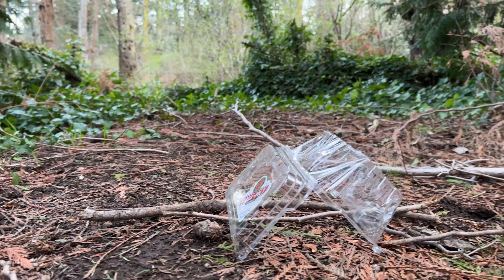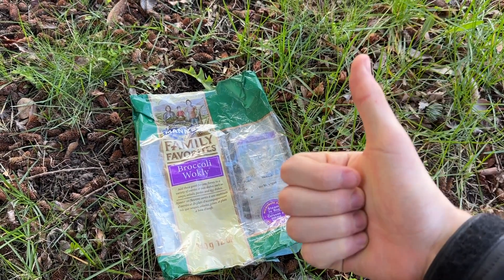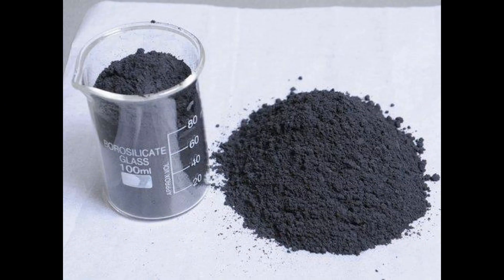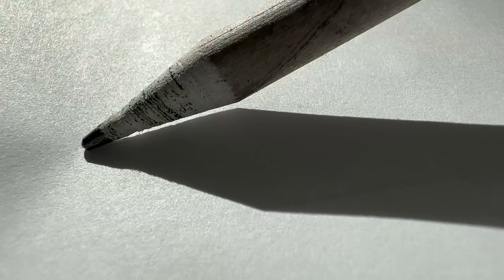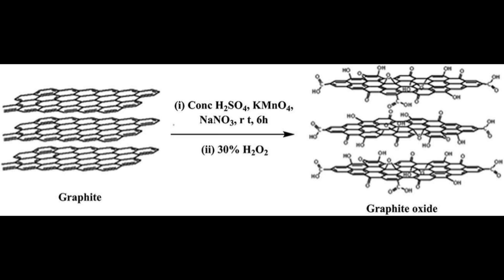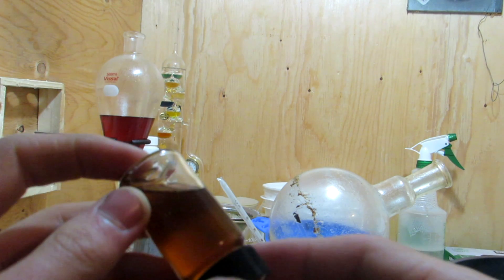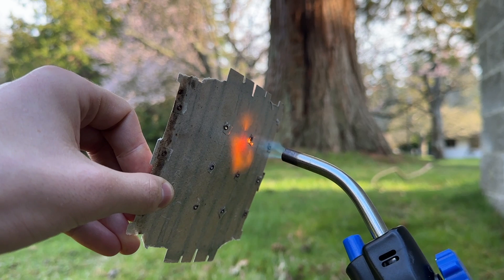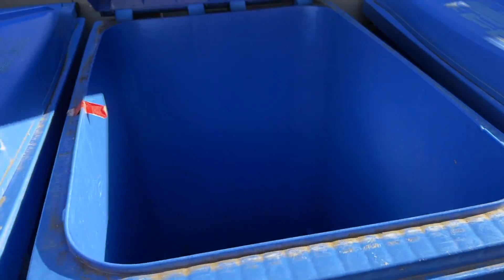Decomposable Plastic From Trees? - New Biopolymer Films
This is actually a video project I had to make for a Mech Eng. Class at university. It's somewhat chemistry related, and it has some interesting facts, so I thought I'd post it publicy, even though it's a bit different from my normal video style. Maybe in the future I will take a crack at actually making some biopolymers in the lab.